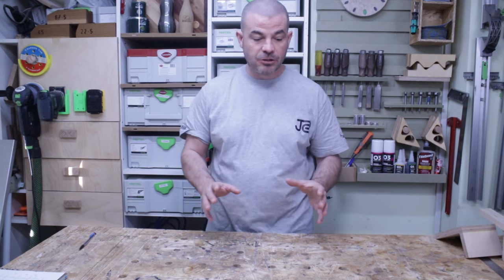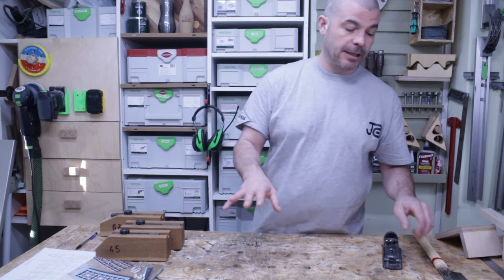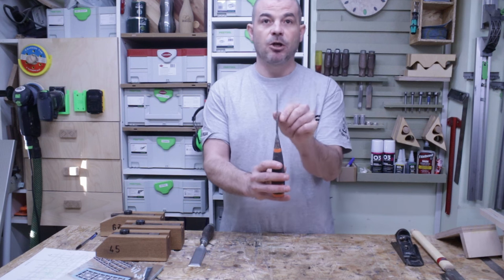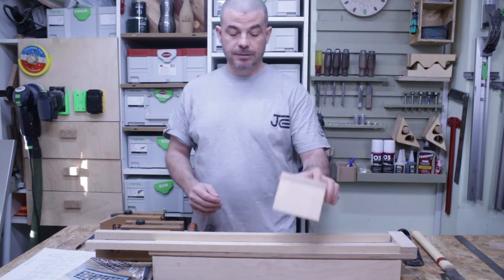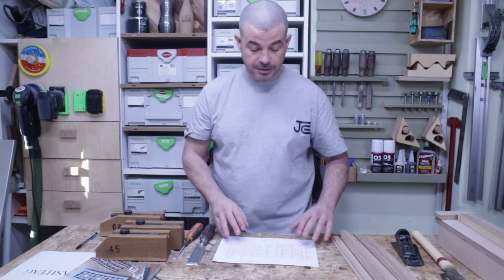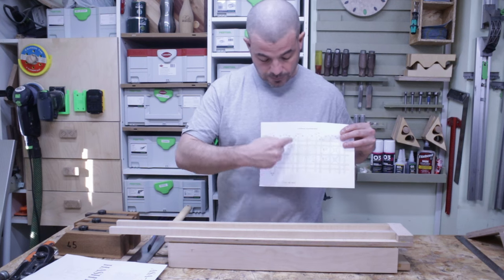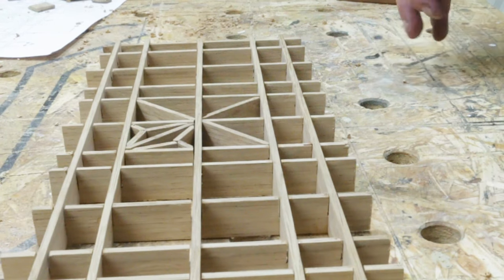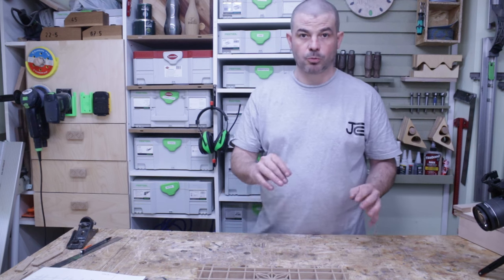Making a Kumiko Planter, Part 1- frame and asa-no-ha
Challenge was set by Jason at Little Garage Woodshop to make a planter for his bloomingoodwithwood spring challenge.

I have wanted to try Kumiko and it was on my goal list to have ago this year.
What better way than to combine it within a challenge!

In this video, we look at the main frame of the kumiko and also the "asa-no-ha" pattern that I am using as part of the design.

link to John McGrath's making the jigs video;

product links;

Kumiko book;
Japanese pull saw;